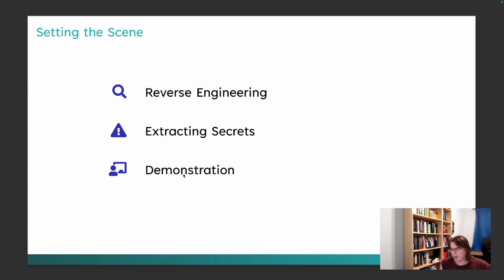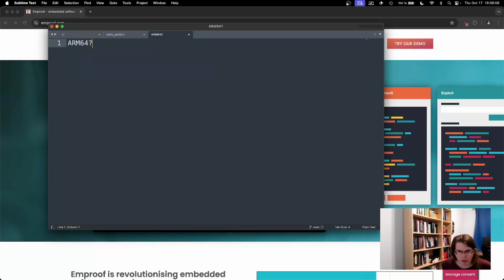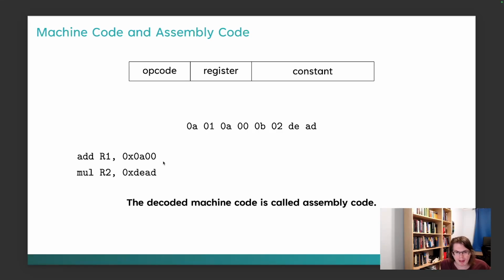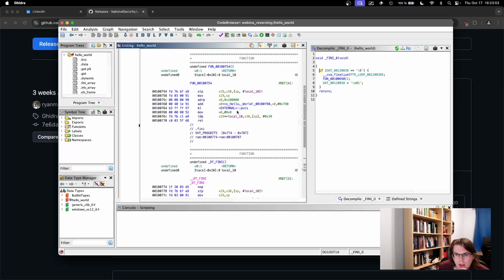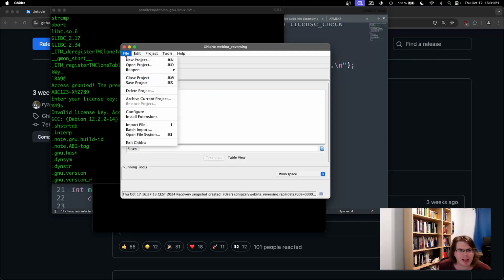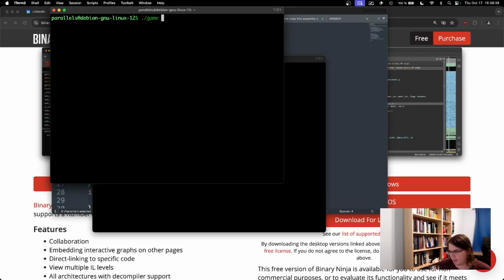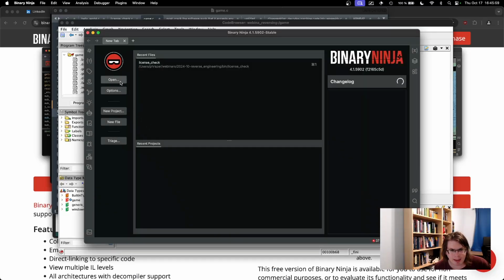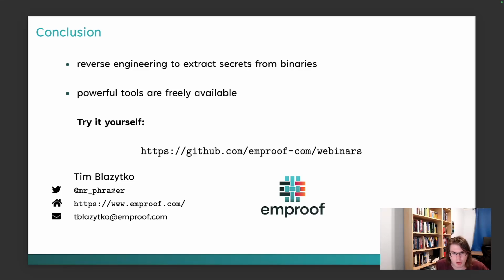Webinar: Reverse Engineering – How Attackers Uncover Secrets in Binaries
Abstract:
In our webinar “Reverse Engineering: How Attackers Uncover Secrets in Binaries” we will introduce the foundational concepts of reverse engineering from an attacker’s perspective. Reverse engineering is a crucial technique used by attackers to understand and manipulate software, turning low-level code into meaningful information. Participants will learn how reverse engineering is applied to extract secrets from binaries, pirate software, and identify bugs.

The webinar will cover the following topics:

* Introduction to Reverse Engineering: What it is and why it’s a powerful tool for attackers.

* Motivation and Use Cases: Exploring reasons behind reverse engineering, such as secret extraction, piracy concerns, and bug discovery.

* From Binary to High-Level Code: A step-by-step guide from machine code to human-readable code.

* Key Tools for Reverse Engineering: An overview of disassemblers and decompilers, with a focus on Ghidra.

* Live Demonstration: A practical showcase of reverse engineering in action, with a focus on learning how to interpret code and extract hidden information.

Designed for a partially technical audience with some programming experience but no prior knowledge of low-level languages, this session will provide insights into how attackers approach binary software. By understanding these techniques, attendees can develop a deeper awareness of the threats posed by reverse engineering and learn how to protect their systems.

The webinar is aimed at raising awareness of the risks associated with reverse engineering and equipping attendees with practical knowledge they can use to analyze and defend against such attacks.